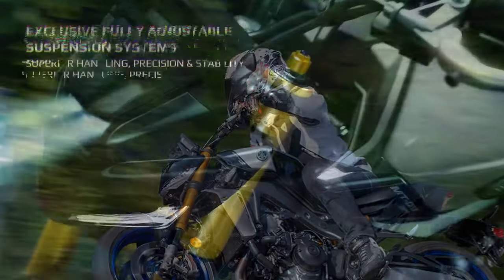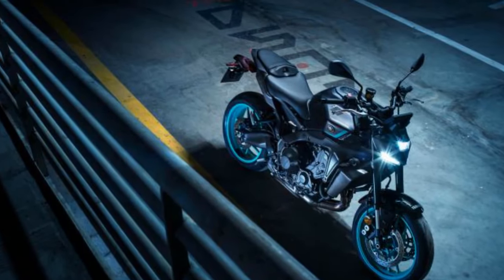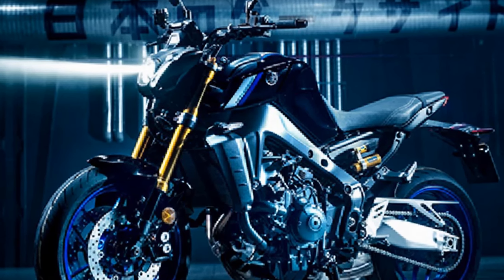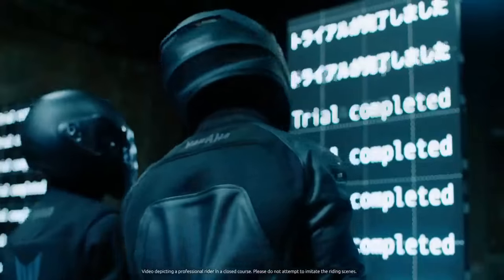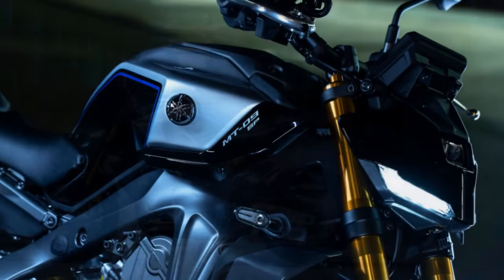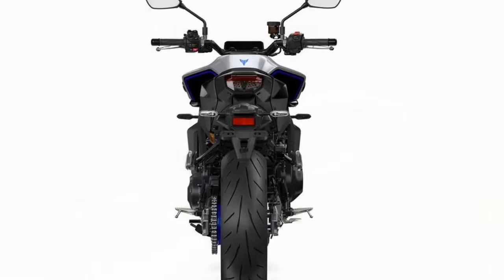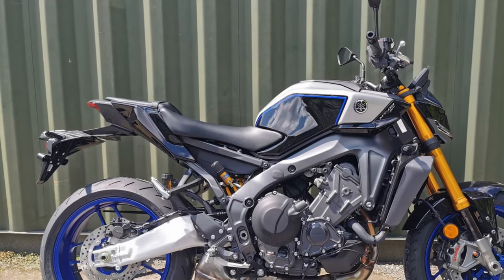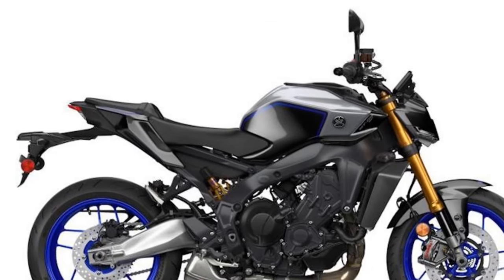2024 Yamaha MT 09 SP, The Perfect Blend of Power and Everyday Versatility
2024 Yamaha MT 09 SP, The Perfect Blend of Power and Everyday Versatility

1. We use trusted media sources in loading news and narrative content that we provide, in order to maintain accuracy and facts. We also include sources as references. please visit the sites we provide for more in-depth information related to the information or discussion we raise.

2. The material we use in making this video, is free and non-copyrighted content, or Creative Commons content, with fair use of content. If there is a problem or material that we use in the video in this channel, or there is a discussion about future business.